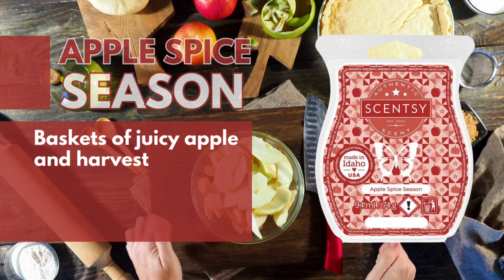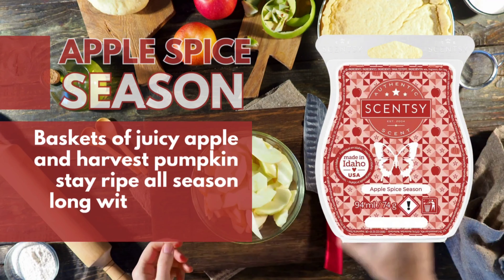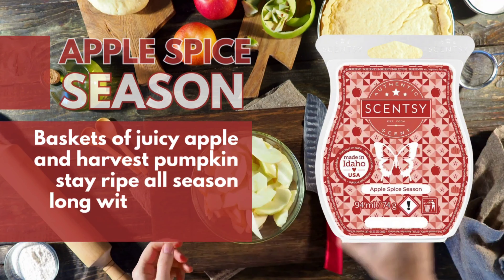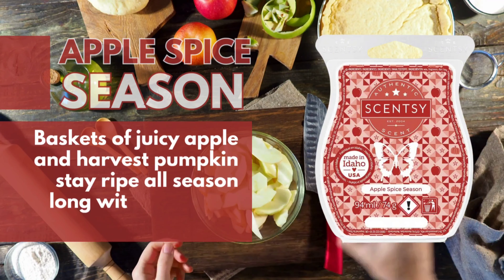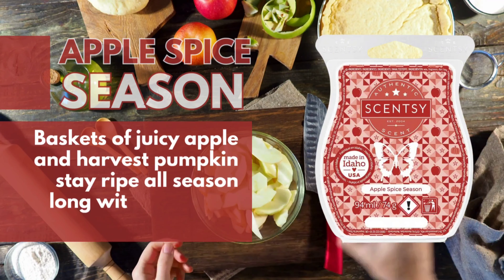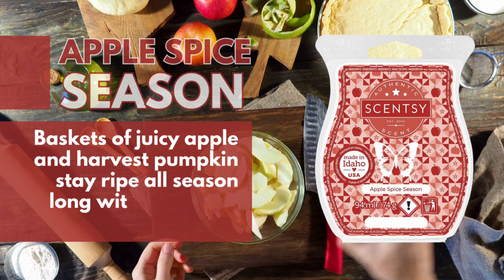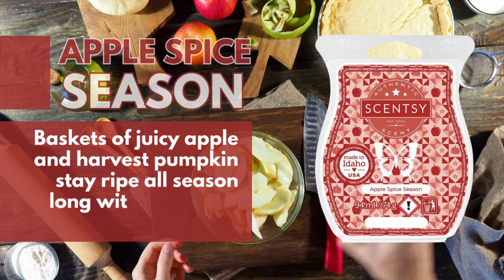Harvest 2024 Scentsy Wax 5 Bar Bundle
Harvest 2024 Scentsy Comes with one of each of the following bars:

Apple Spice Season: Baskets of juicy apple and harvest pumpkin stay ripe all season long with a touch of sparkling spices.
Berry Apple Shortbread: Fresh-baked berry perfectly complements comforting vanilla blended with lemon and a pinch of clove.
Cinnamon Woods: Bartlett pear and cinnamon bark bring the spice to a fantasy forest of sugared woods.
Peaks & Pines: Mountaintops lush with dewy greens and lavender rise up over towering cedarwood.
Sparkling Spiced Citrus: Sparkling mandarin dazzles among black currant, raw sugarcane and a dash of clove bud.

Like Candles?  Love Scentsy!